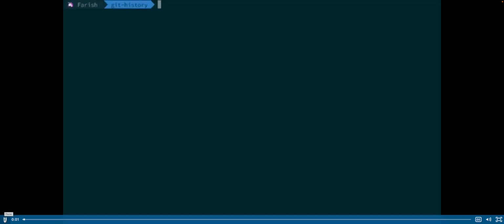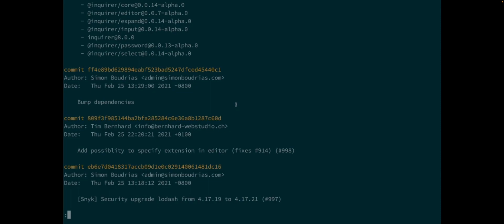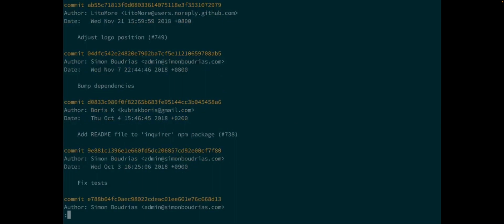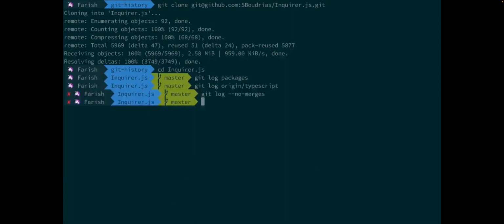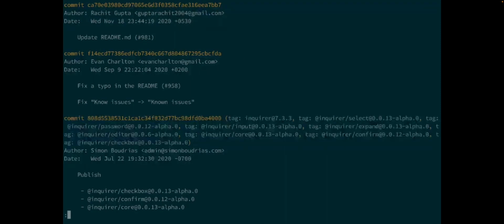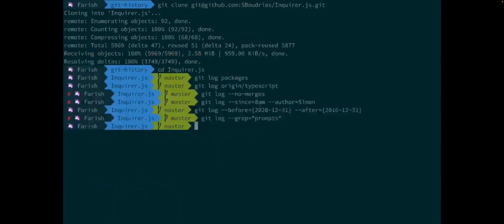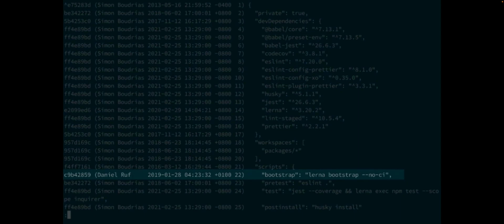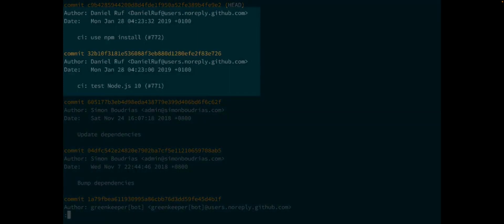11 Module 02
Git Guide - Git History